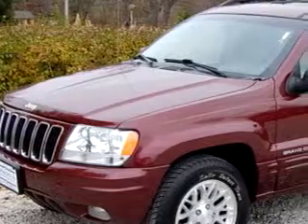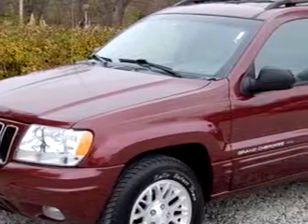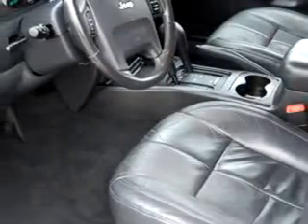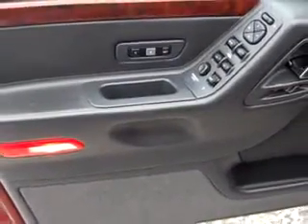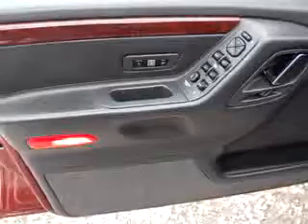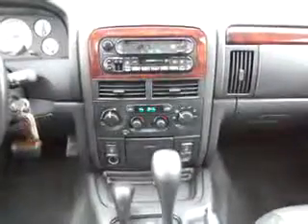SOLD - 2002 Jeep Grand Cherokee Limit Kirtland Car Company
Kirtland Car Company
9304 Chillicothe Rd
Kirtland, OH 44094

2002 Jeep Grand Cherokee Limit

 85,717 Miles

VIN - 1J4GW58N62C188142

You will love this dark  Red 2002 Jeep Grand Cherokee Limited, equipped with an 8 Cyl. engine  and an automatic transmission with  only 85,717 miles. Enjoy this great SUV with features like Steering Wheel Audio Controls, Power Sunroof, Leather Wrap Steering Wheel, Leather Upholstery, Tilt Steering Wheel, Cruise Control, Power Steering, and much more. Enjoy the drive and have peace of mind in this 2002 Jeep Gr...